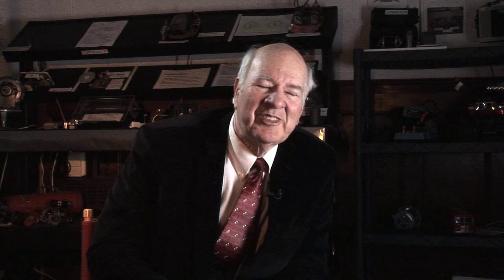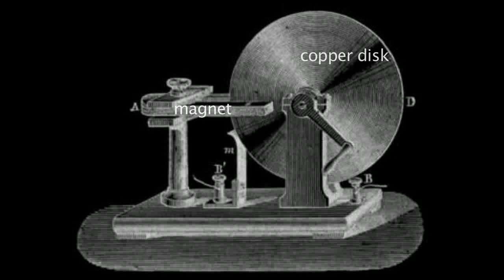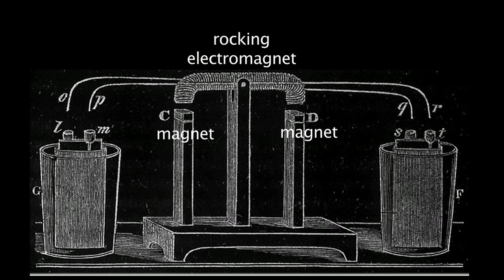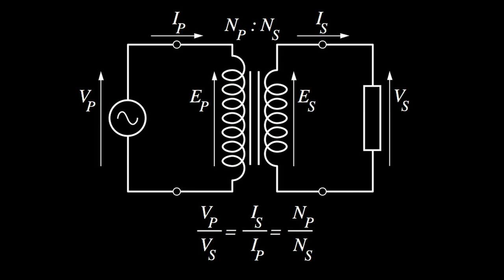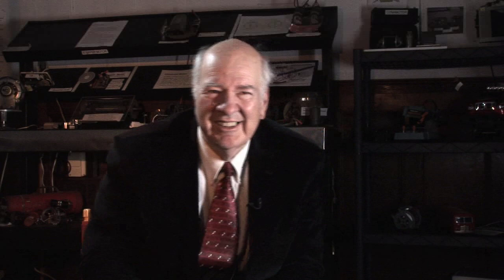Founding Fathers of Electromagnetism Meet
Michael Faraday and Joseph Henry met in the 1830s for a historic moment. Each pioneered the discovery of electromagnetism on separate continents. Faraday with his experiments including a spinning copper disk, Henry and his rocking machine and induction experiments. Dr. Frank Wicks - Mechanical Engineer talks about the history and concepts.